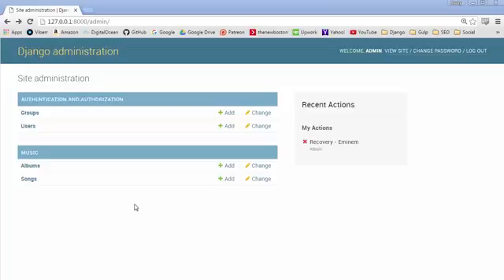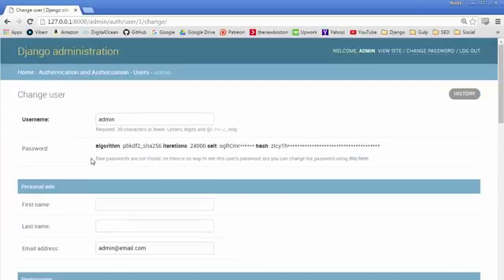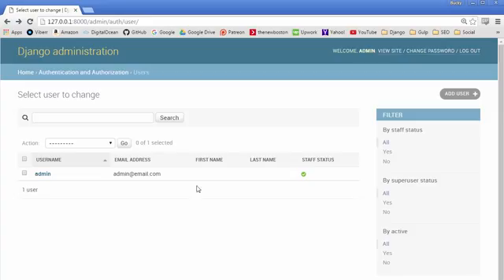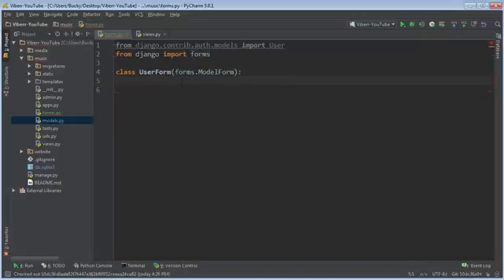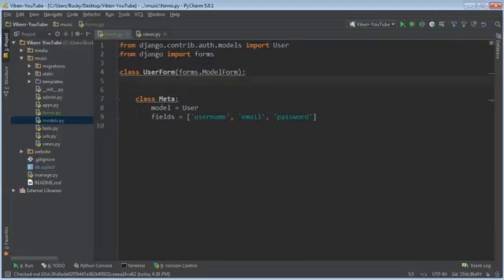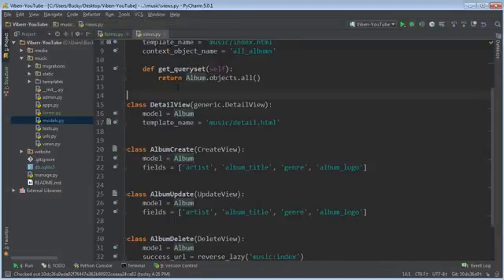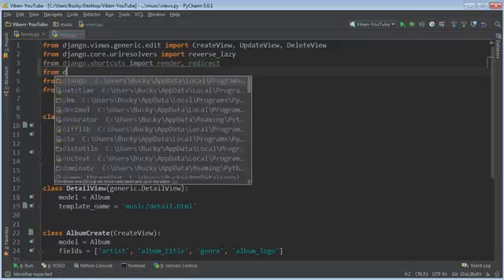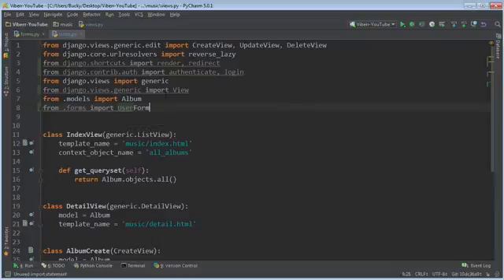Django Tutorial for Beginners 34 User Registration